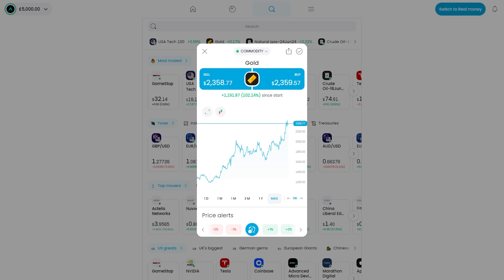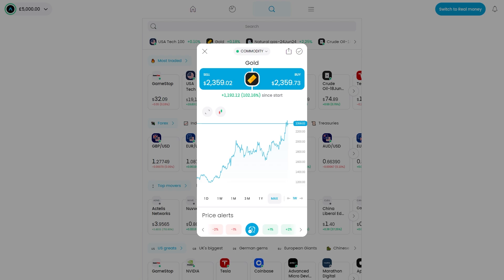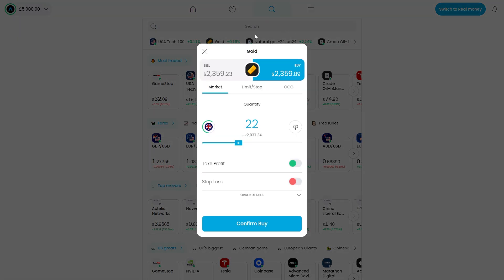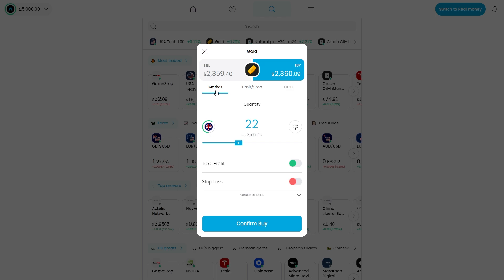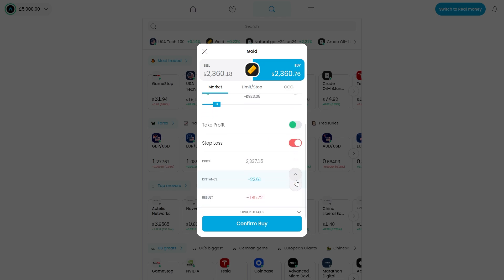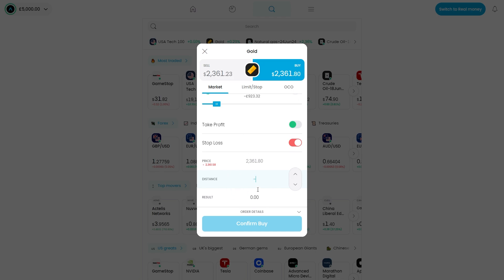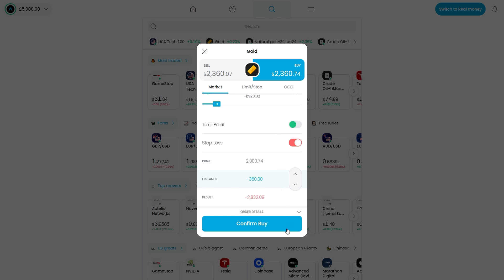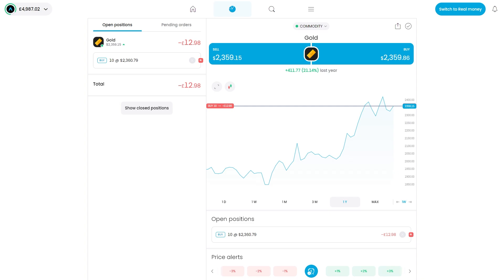How To Set Stop Loss On Trading 212 (2024)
In today's video i will cover how to set stop loss on trading 212.